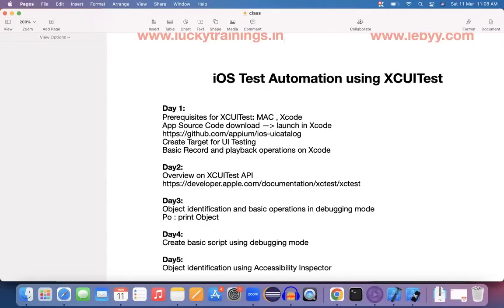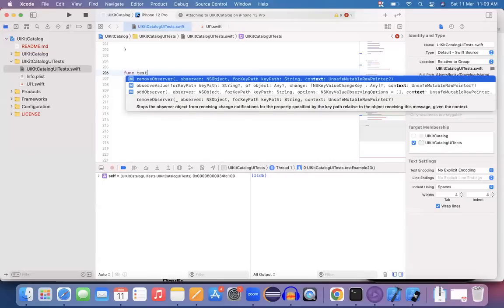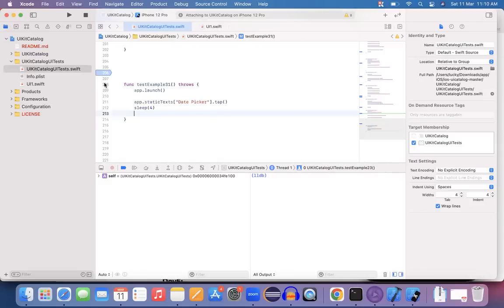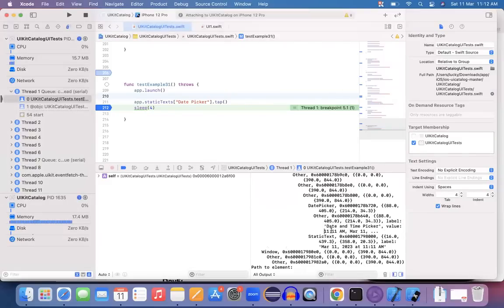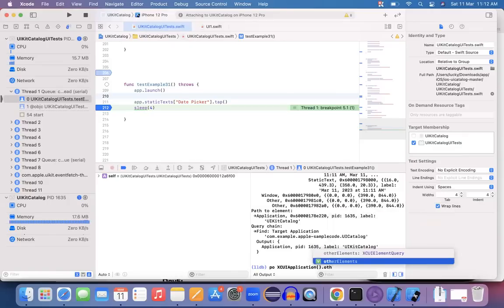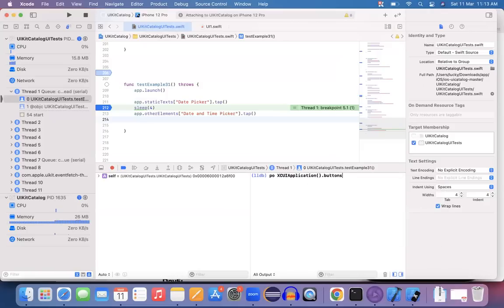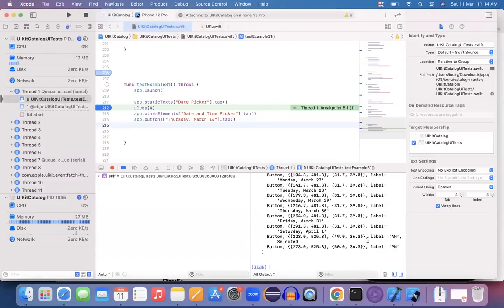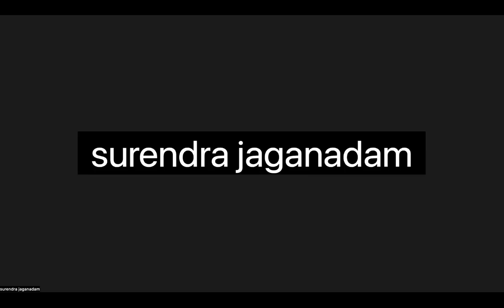Handling Date Picker using otherElements concept | Mobile Automation using XCUITest